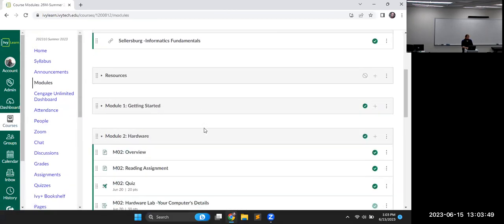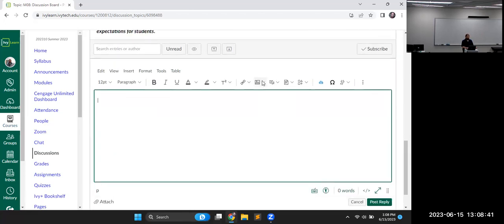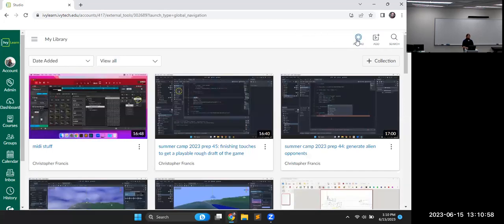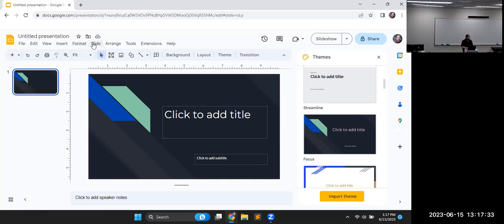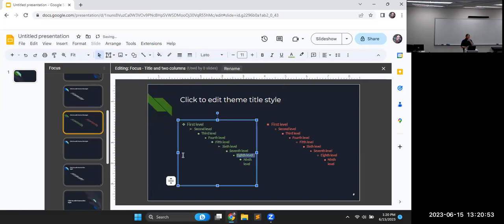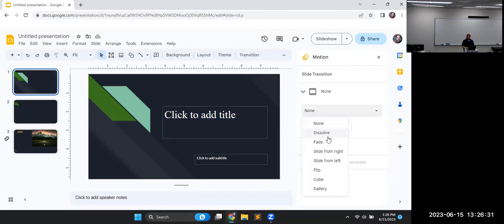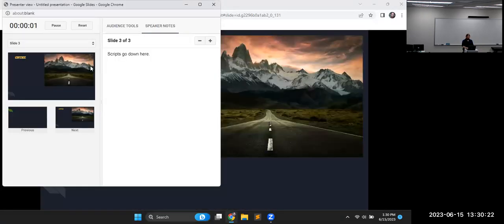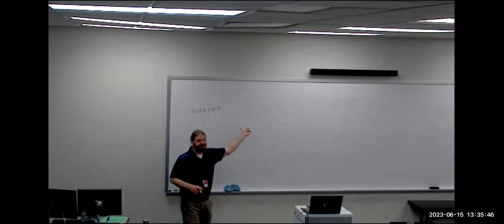INFM 109 Summer 2023 Module 2 Lecture 2 Part A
In summer of 2023 Ivy Tech Community College had moved to many classes coming in a blended format, both virtual and face-to-face delivery, including this Introduction to Informatics course I was teaching. This is the recording from June 13th, in this lecture we discussed presentation software and then recapped the hardware components as a continuation from the previous day and then talked briefly about microcontrollers and single board computer devices.